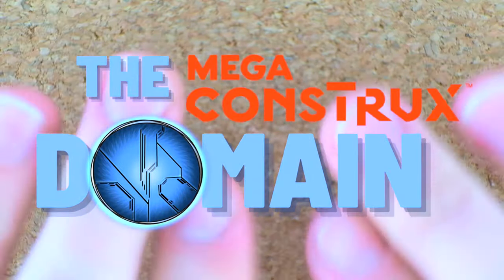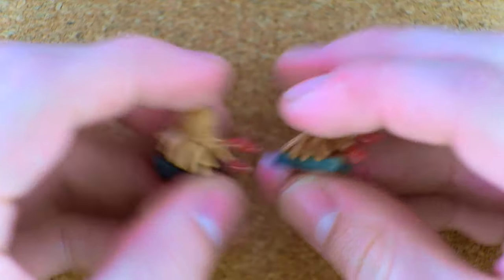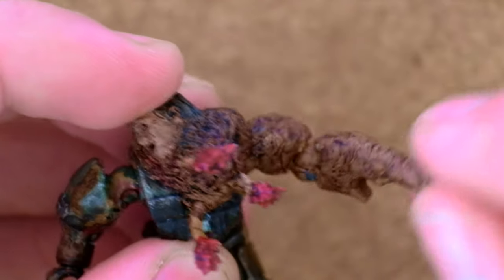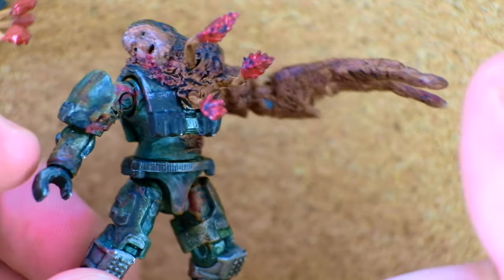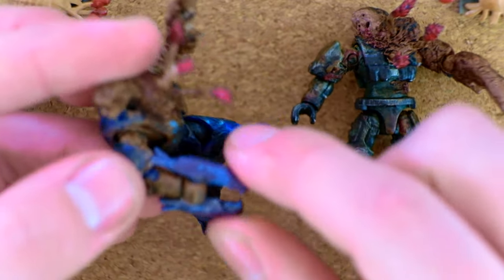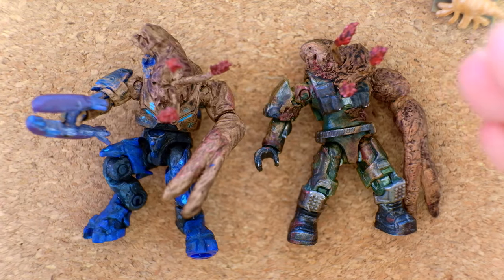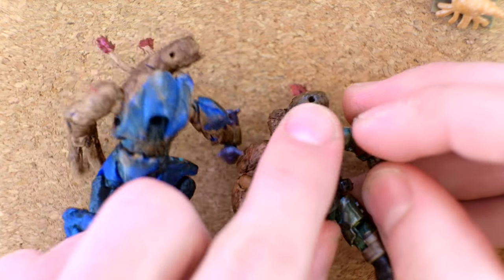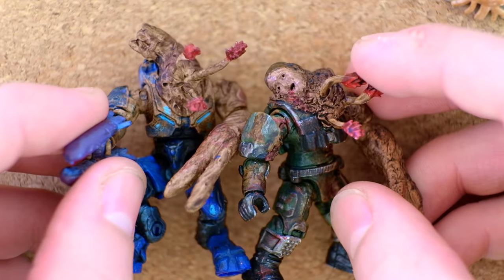☢️ Gruesome Halo Mega Construx Flood Customs! ☢️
In part 4 of this custom video showcase I check out two frightening custom flood figures! Flood has always been my favorite type of Mega Construx figure to see customised. Which one stands out to you?